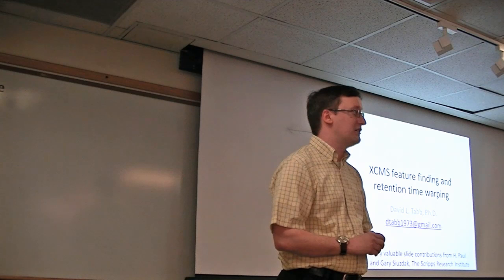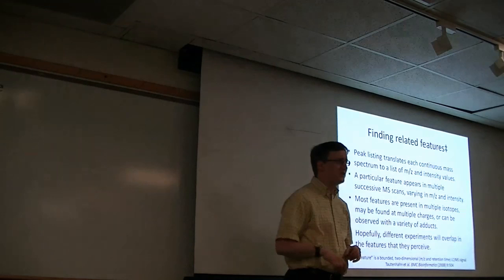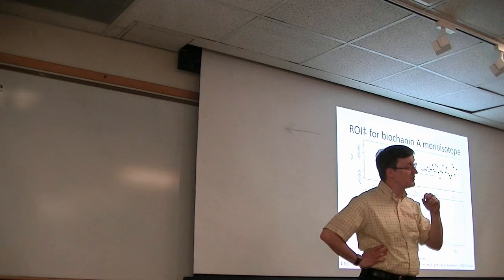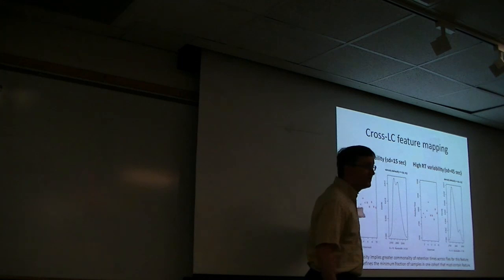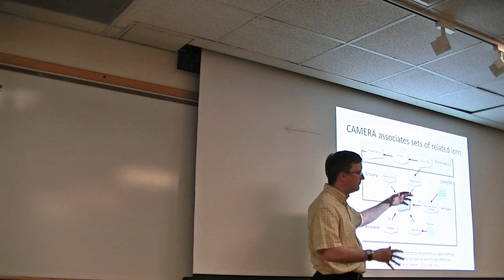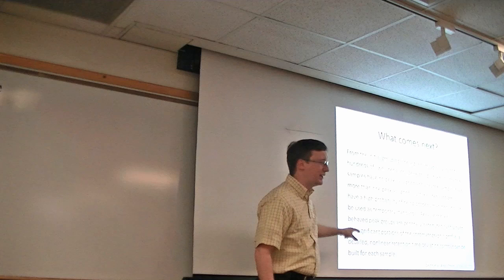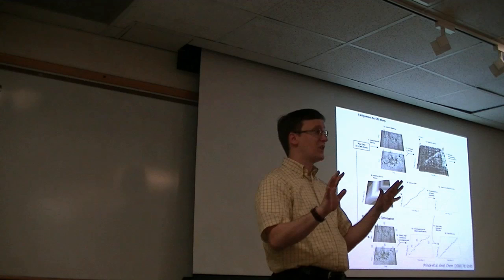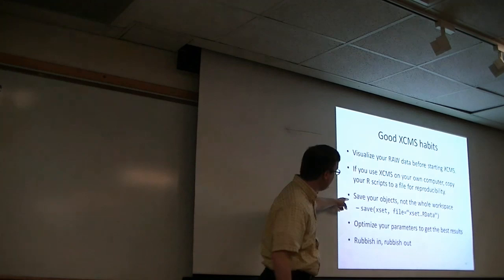20150506-XCMS-Features-and-Alignment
The second day of the Metabolome Informatics workshop began with a discussion of XCMS for feature extraction in centWave, cross-file mapping, and retention time alignment in Obi-Warp.